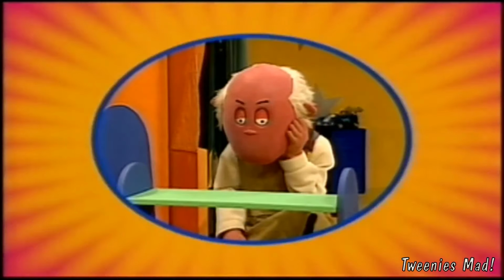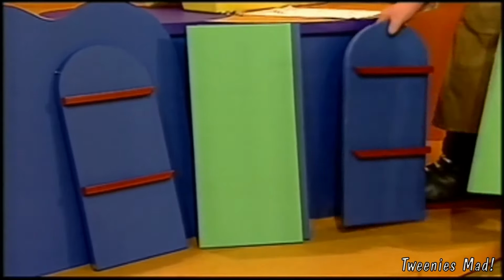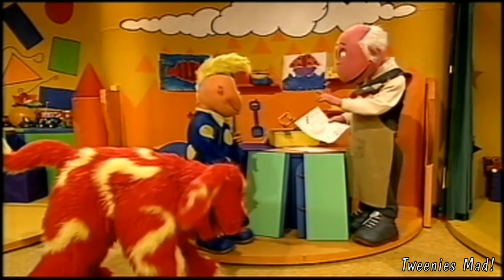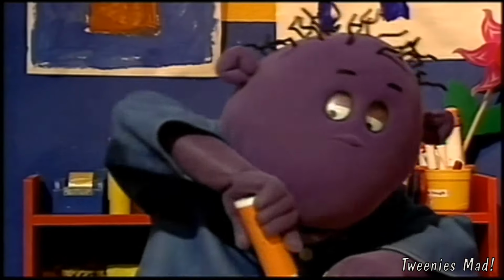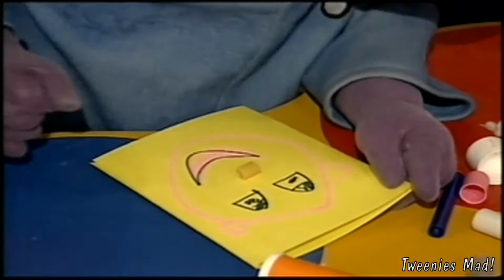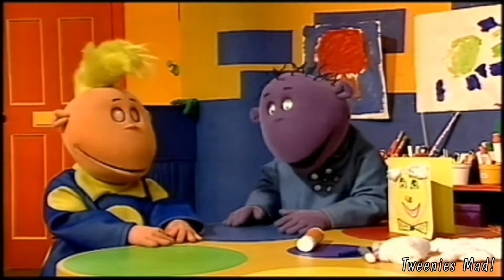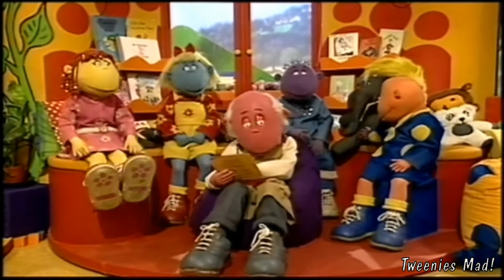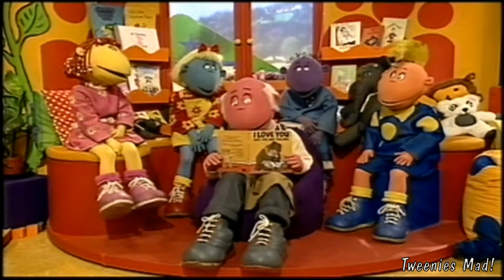Tweenies - Series 2, Episode 130 - Grumpy Max (Originally Broadcasted Version, 2001)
Here we have the originally broadcasted version of Grumpy Max.

Whilst watching CBeebies reruns of the Tweenies, you will notice that the stories and songs changed in some of the episodes compared to the originally broadcasted versions. Not quite sure why this happened, but it did.. quite strange! Anyway, enjoy!

Max tries to put a shelf together by using a do-it-yourself kit.